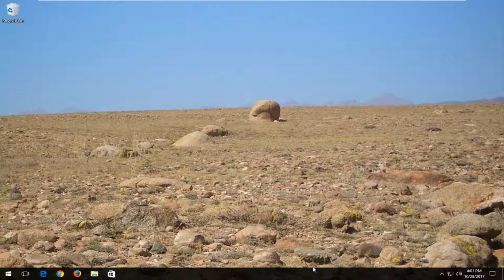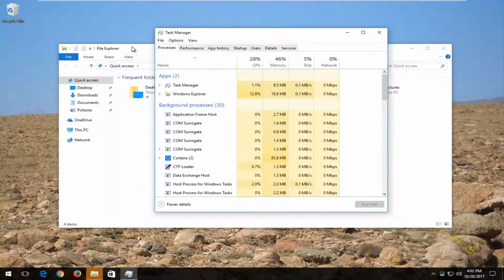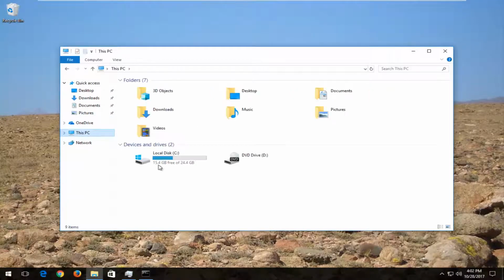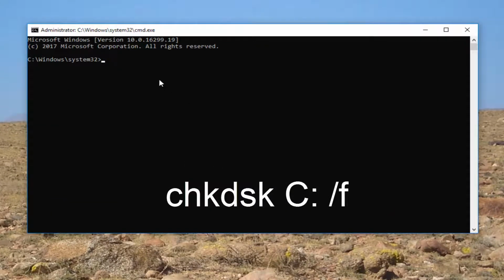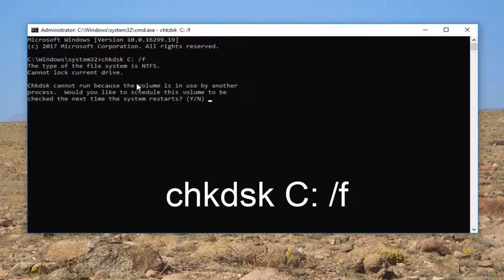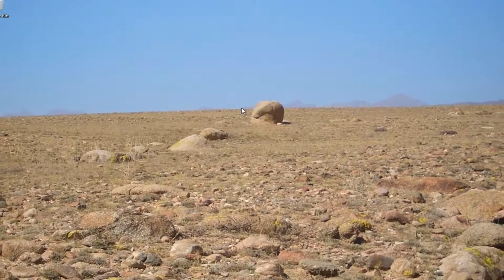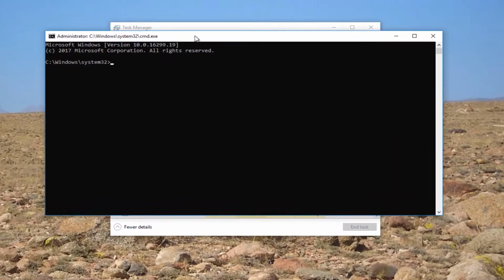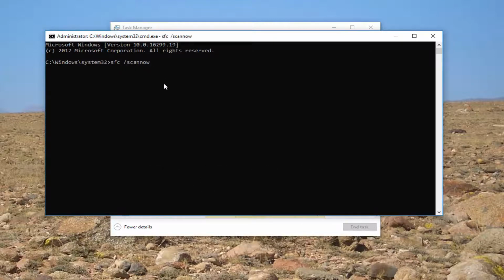Fix Start Menu And Cortana Not Working In Windows 10 FIX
Fix Start Menu And Cortana Not Working In Windows 10.

If you are having trouble opening the start menu or the right click context menu or Cortana is not working or responding. Then this video is for you, I have made a video with 7 step by step guide to repair the Start Menu or Cortana.